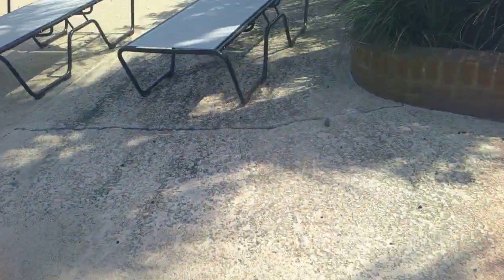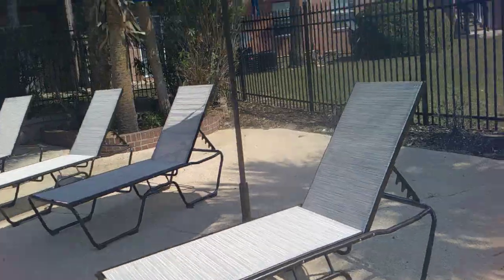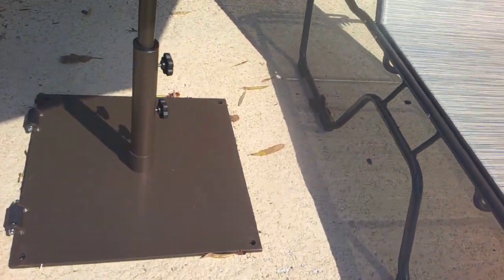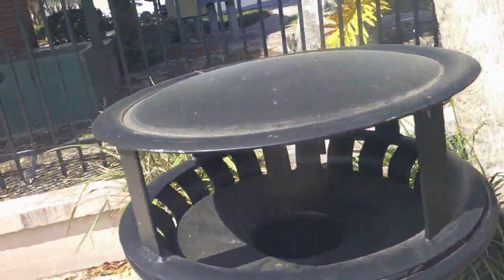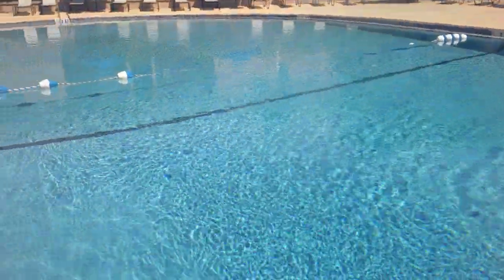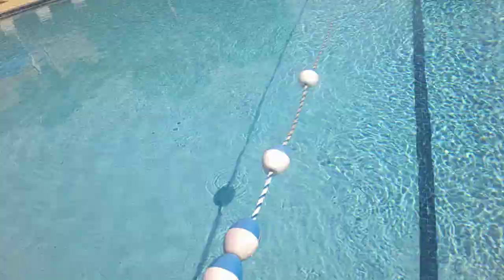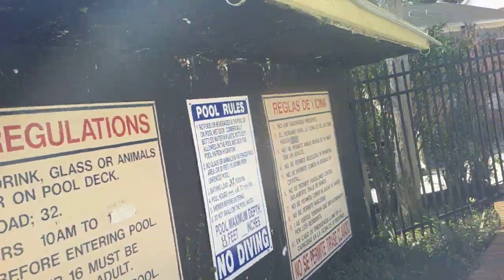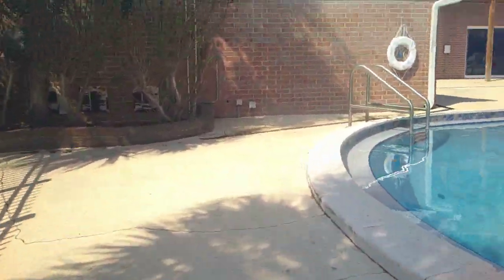opening of the new pool march 10 2023 seasparkles corner